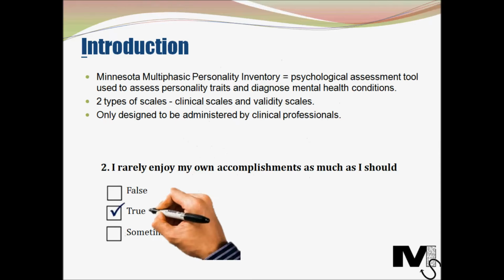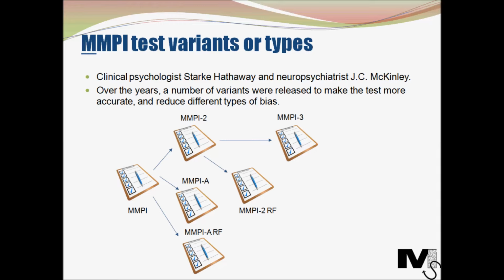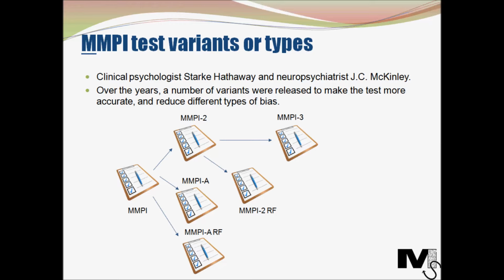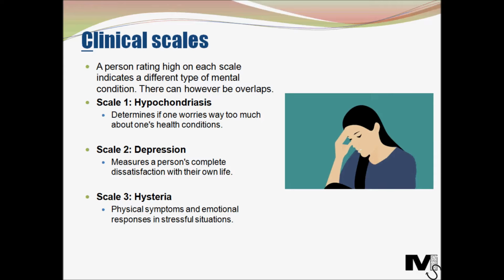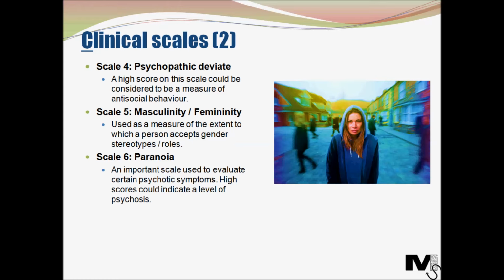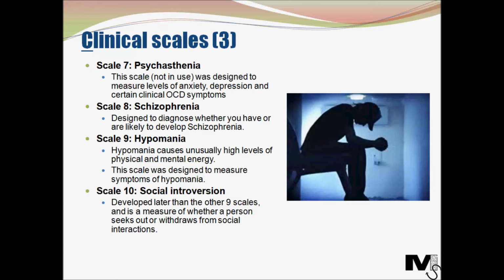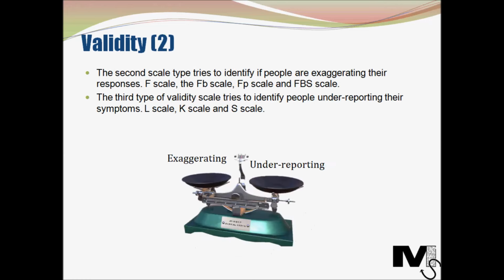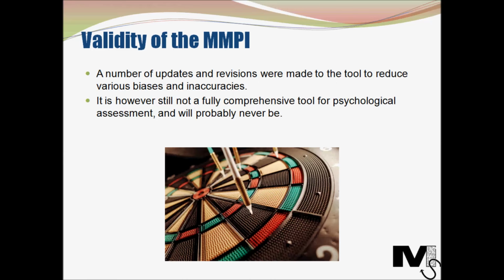MMPI Psychological Assessment Decoded - Simplest Explanation Ever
What is psychological assessment? What is the MMPI? How does the MMPI tool work?
The MMPI (Minnesota Multiphasic Personality Inventory) is one of the most important psychological assessment tools used to diagnose mental health conditions.
In this tutorial, we look into how this popular psych assessment tool works and its uses and relevance today.